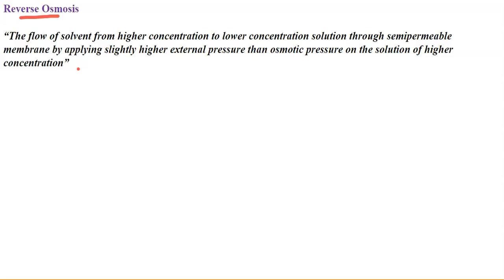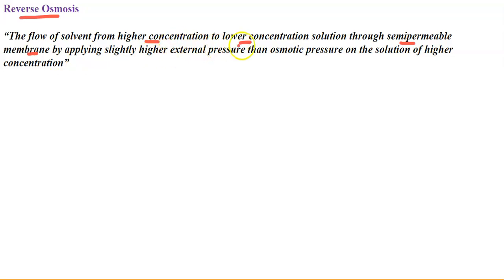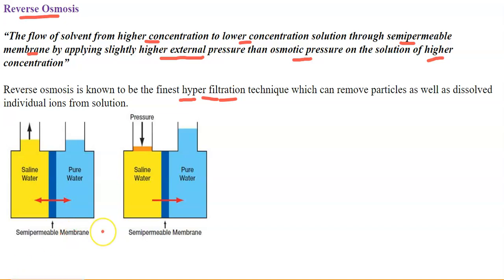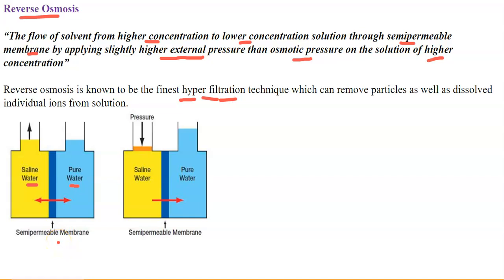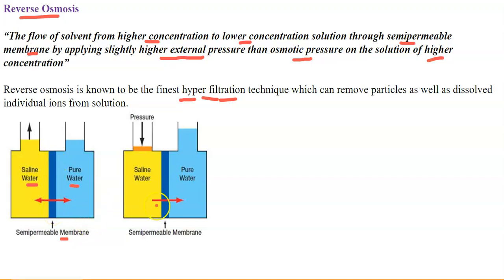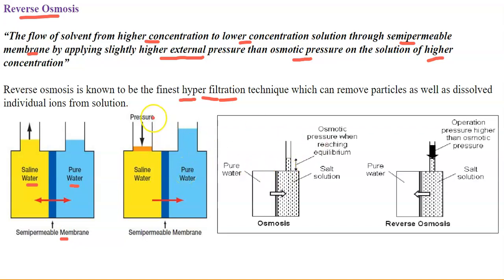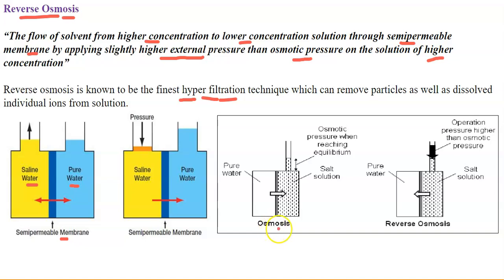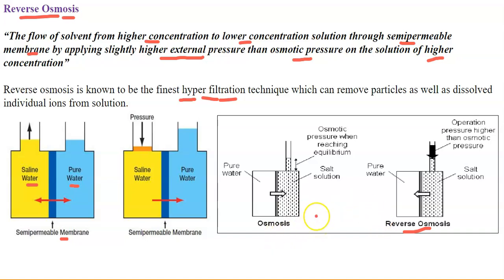Reverse Osmosis |RO |Water Treatment | Water Purification| Hyperfiltration Technique